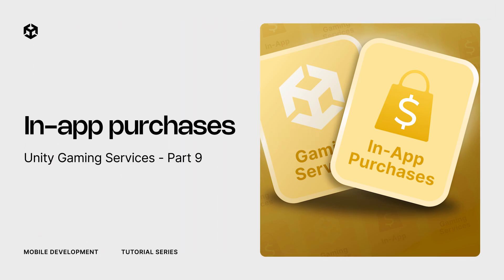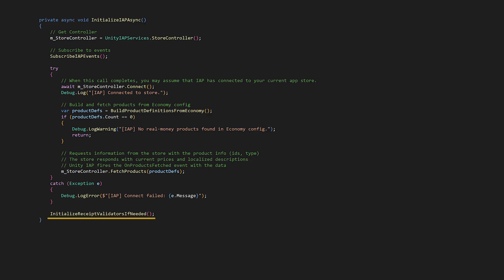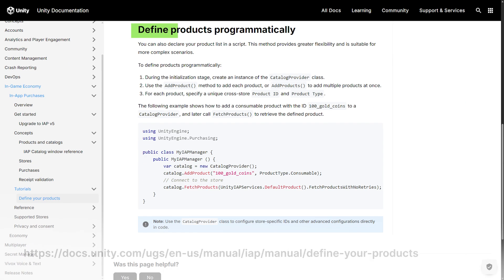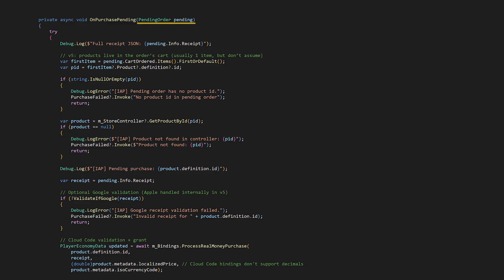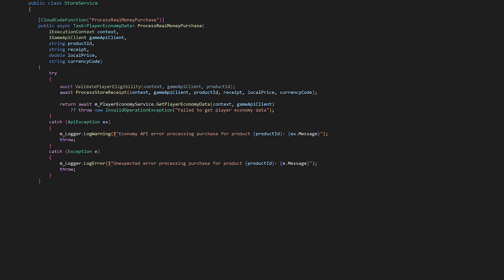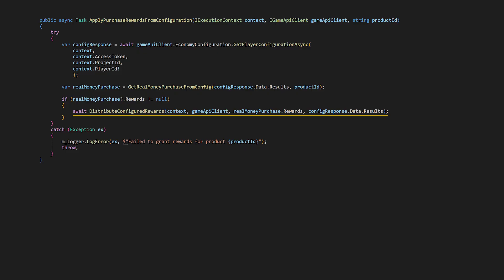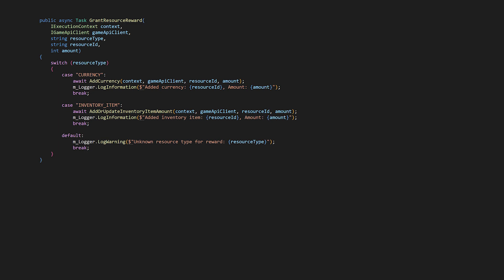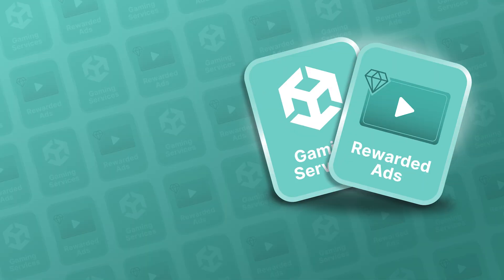Unity Gaming Services tutorial series, part 9: In-app purchases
This is part 9 in our Unity Gaming Services (UGS) tutorial series. In this tutorial, you’ll learn about the steps for setting up real money purchases – purchases for iOS and Android.

About the UGS tutorial series
The UGS series consists of 10 sets of tutorials, with each set comprising a video and written tutorial. The topics covered in the UGS tutorial series are:

Player login
Facebook login
Google Play Games login
Apple Game Center login
Player data
Player economy
Virtual purchases
In-app purchases
Rewarded ads

A demo project for more advanced Unity developers
You can also see these services in action, in a new sample project, Gem Hunter Match – Cloud Edition (GHM – CE). The demo project is aimed at advanced Unity developers who have solid experience with core Unity development, but have yet to use UGS features in a functional game and are looking for tips on how to do so.

Find all of the content in the Unity Gaming Services tutorial series

Video tutorials: We’ll add the video tutorials to the UGS tutorials series playlist throughout October

Written tutorials: You’ll find links to all articles in this series, as they become available, in Part 1, the introduction post, on Unity Discussions

Scripts from the videos: You’ll find these in the written tutorials.

The demo project: Gem Hunter Match – Cloud Edition is available on GitHub